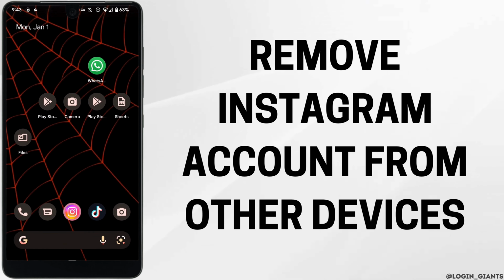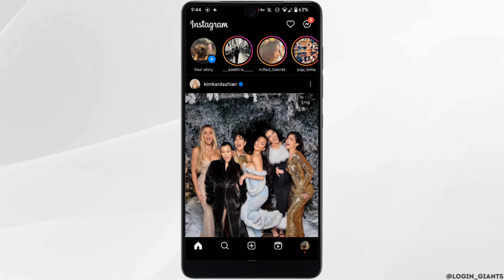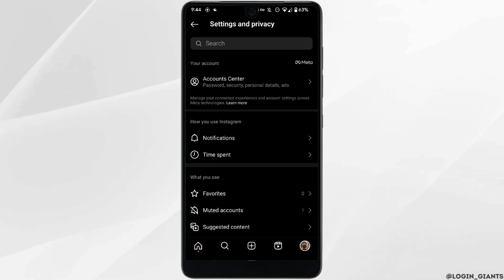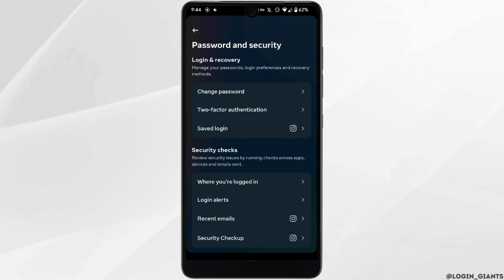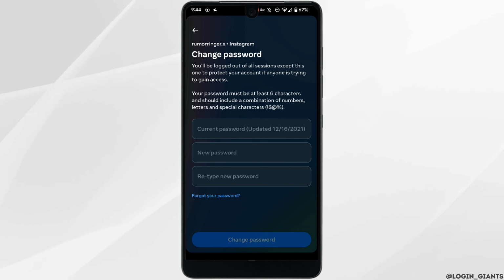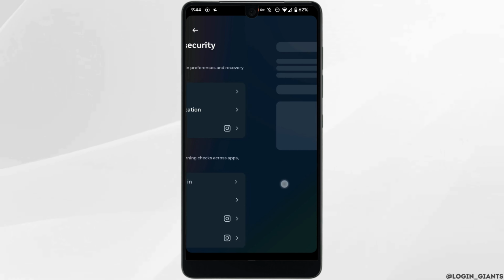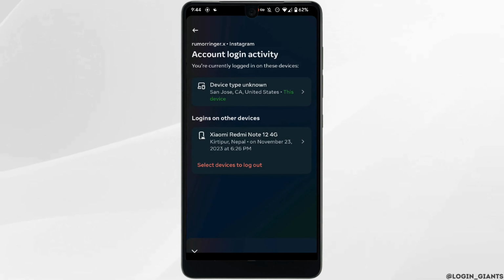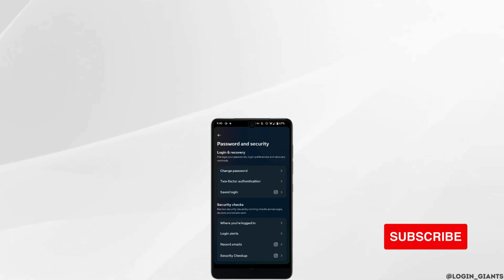How to Remove Your Instagram Account From Another Device - Latest Guide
🔒📱 Removing Your Instagram Account from Another Device (Latest Guide)

Concerned about your Instagram account being accessed from an unfamiliar device? This latest guide provides the essential steps to securely remove your Instagram account from any device it may be logged into, enhancing your account's safety.

In this tutorial:
0:00 - Introduction
0:05 - How to Remove Your Instagram Account From Another Device - Latest Guide

Follow these simple instructions to ensure your Instagram account is only accessible from your personal devices. The guide covers everything from checking your account activity to logging out remotely, safeguarding your personal information and digital presence.

Secure your Instagram account across multiple devices with this comprehensive guide!